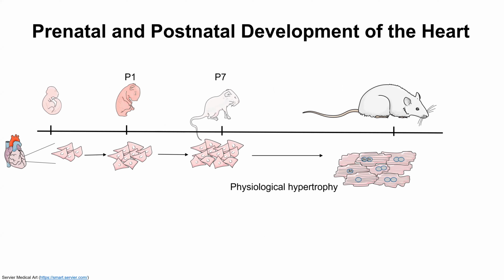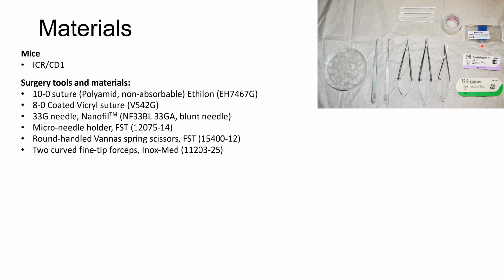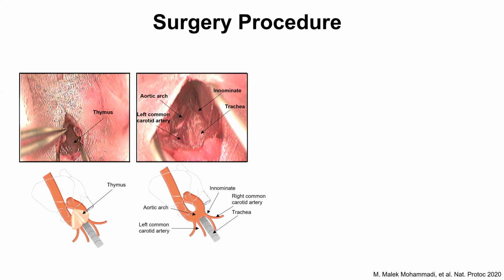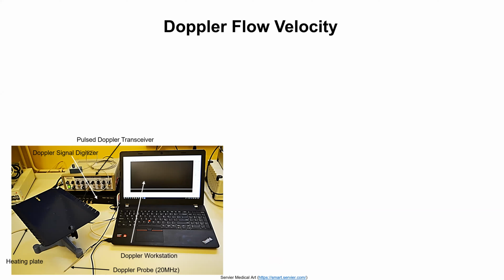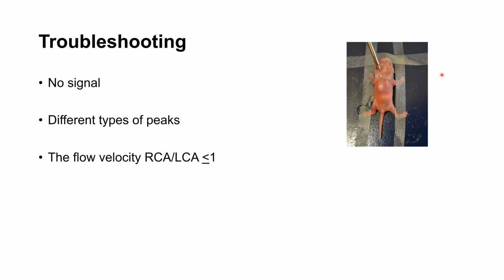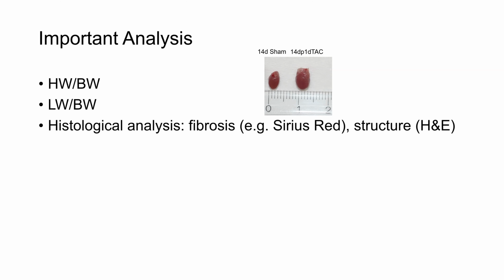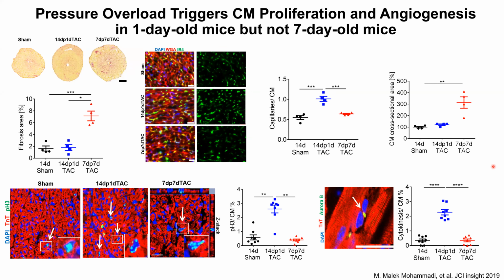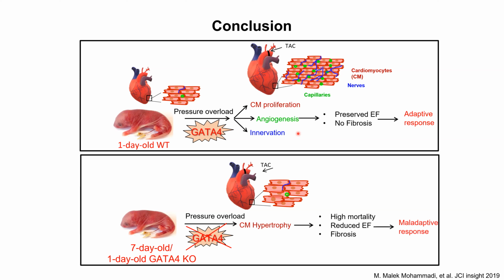WEBINAR: Neonatal model of transverse aortic constriction (nTAC) to induce pressure overload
Learning objectives:

How to perform neonatal model of transverse aortic constriction (nTAC) to induce pressure overload in neonatal mice?
- How to confirm the surgery using Doppler Flow Velocity measurements?
- How to confirm the surgery and assess the outcome using echocardiography?
- What is the outcome of induced pressure overload at P1 vs P7?
- What are the challenges and pitfalls to avoid?
- Troubleshooting

Cardiac disease is the main cause of death worldwide. Insufficient regeneration of the adult mammalian heart owing to the lack of cardiomyocyte proliferation and scarce therapeutic options for patients with advanced cardiac disease are major drivers of cardiac morbidity and mortality. Cardiac regeneration through cardiomyocyte proliferation occurs only in early postnatal mice but is lost shortly after birth when cardiomyocytes withdraw from the cell cycle 1,2.

Dr. Malek Mohammadi has recently established a neonatal model of transverse aortic constriction, to induce pressure overload in neonatal mice in the regenerative phase (postnatal day 1(P1) or in non-regenrative phase (P7). Her lab has demonstrated that neonatal mice at postnatal day 1 (P1) have the ability to adapt to pressure overload, but this ability is lost by P73. This adaptive mechanism in the regeneration phase (P1) is associated with preserved cardiac function, augmented cardiomyocyte proliferation and increased angiogenesis. Only seven days of pressure overload in the non-regenerative phase (P7), however, is associated with fibrosis in the heart and reduced cardiac function3,4. Thus, this fundamentally different response of the postnatal mouse heart to a pathological stimulus provides a model to explore the endogenous mechanism(s) underlying the adaptive and maladaptive response of the mammalian heart.

In this webinar, Dr. Malek Mohammadi provided an overview of the surgical protocol of neonatal model of transverse aortic constriction (nTAC) including postsurgical monitoring and ways to confirm the surgery using Doppler flow velocity measurements and echocardiography.

Furthermore, she discussed troubleshooting of some common problems that you might face during the surgery, and employing flow velocity and echocardiography.

The full protocol including video of the surgery is published at Nature Protocols and is available online: Malek Mohammadi, M., Abouissa, A. & Heineke, J. A surgical mouse model of neonatal pressure overload by transverse aortic constriction. Nat Protoc (2020).

Hosted by: Dr. Mona Malek Mohammadi, Group leader, Institute of Physiology I, Life and Brain Center, Medical Faculty, University of Bonn, Germany

Dr. Mona Malek Mohammadi obtained a BSc. degree in Biotechnology from Putra University, Malaysia and an MSc in Medical Biotechnology from Tarbiat Modares University, Iran. Subsequently, she moved to Germany to undertake PhD studies, where she was enrolled in Regenerative Biology to Reconstructive Therapy (REBIRTH) PhD program at Hannover Medical School, Germany. During this time, Mona established a neonatal cardiac cryoinjury model which allowed her to study the mechanism, in particular the role of GATA4 in the cardiac regeneration ability of neonatal mice.

Mona was awarded her PhD from Hannover Medical School in 2016, where she remained as a postdoctoral researcher and published her research in EMBO Mol. Med. in 2017. Furthermore, her interest in unraveling the degree of regeneration potential and understating this fascinating ability of the neonatal heart, led her to establish a neonatal model of transverse aortic constriction (nTAC) to induce pressure overload in neonatal mice. Establishing this surgery method allowed her to discover the unique ability of the neonatal mice heart to adapt to pressure overload. She moved to Medical Faculty Mannheim, Heidelberg University in 2017 and continued her work and published her findings in JCI insight in 2019 and also published her established nTAC surgery model in Nature Protocols in 2020.

In 2020, she received a group leader position at the University of Bonn, where she established her own working group to study and understand the mechanism of cardiac regeneration and plasticity of the neonatal heart to discover regenerative therapeutic targets for patients suffering from cardiovascular disease in the future.